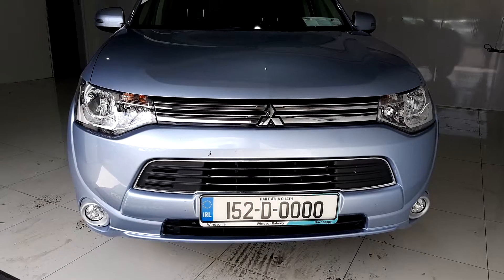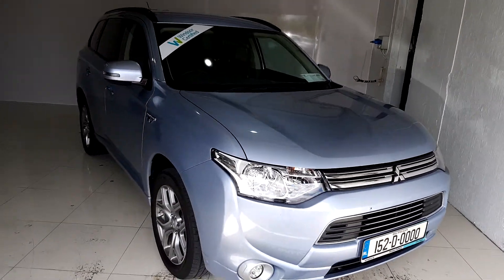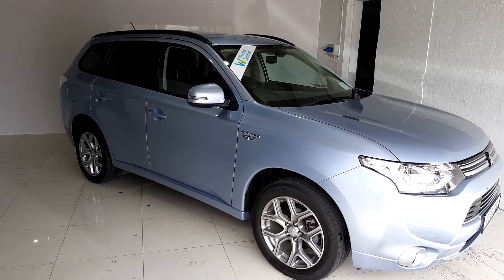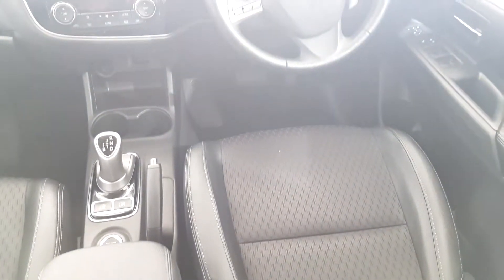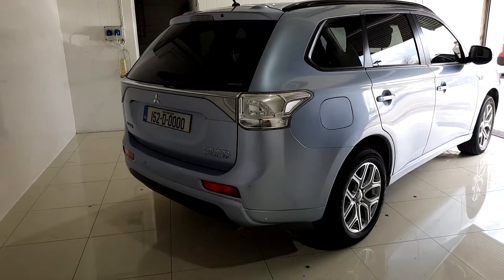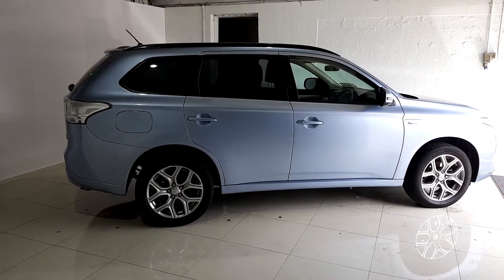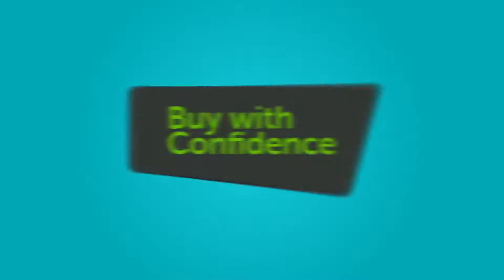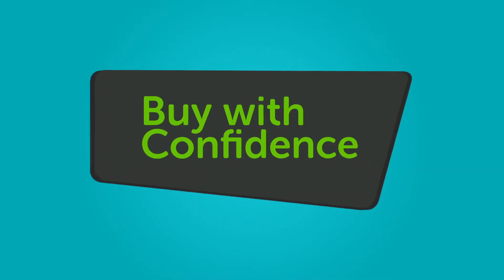DF65UHT - 2015 Mitsubishi Outlander GX3h MIVEC Auto PHEV 20,995